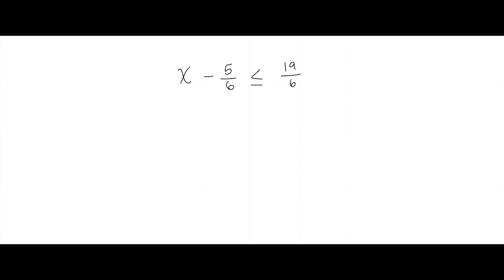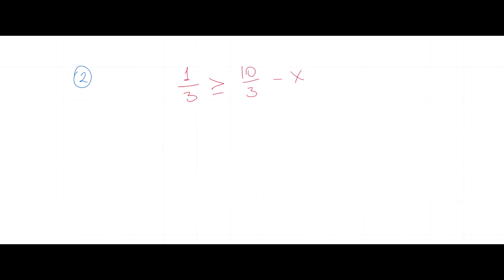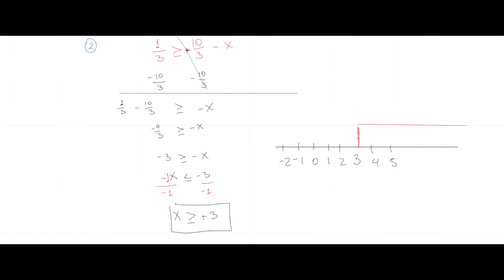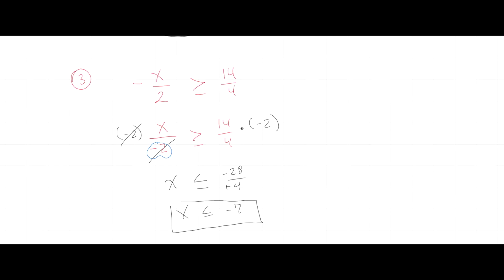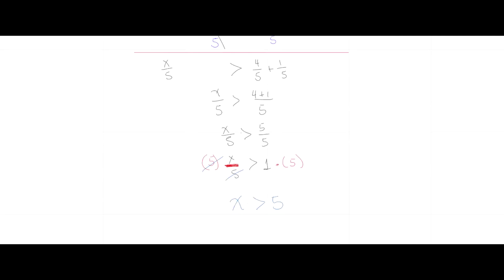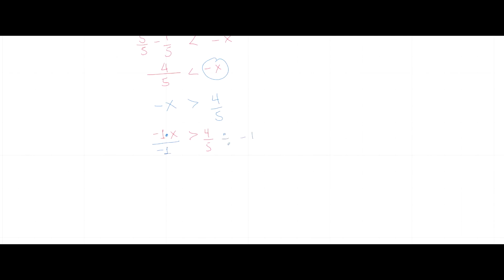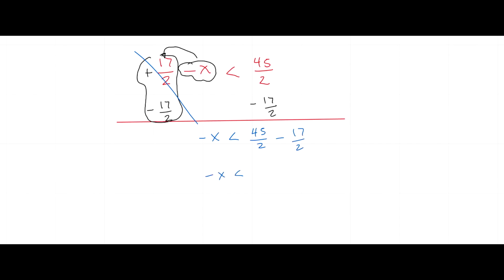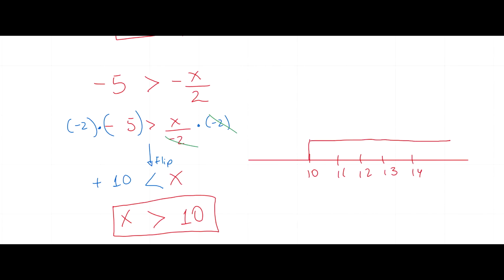One-Step Inequalities | How to Solve & Graph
In this video, you’ll learn how to solve ONE-STEP INEQUALITIES step-by-step and how to graph the solutions correctly on a number line.

✅ What you will learn:
• How to solve inequalities with addition and subtraction
• How to solve inequalities with multiplication and division
• How to check your answer
• How to graph inequality solutions

📌 Key tip: Inequalities are like equations, but the answer is a RANGE of values.